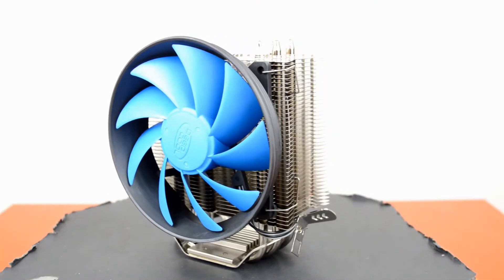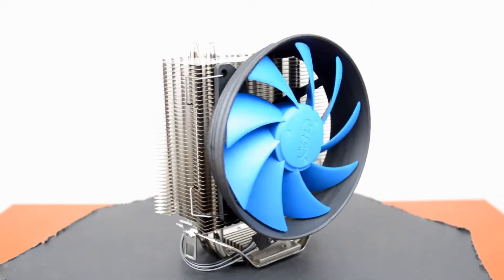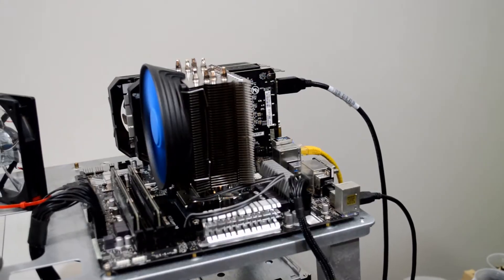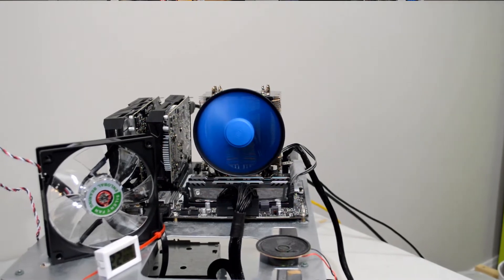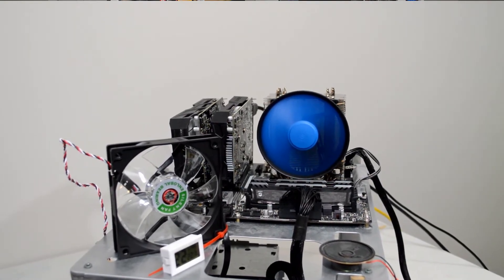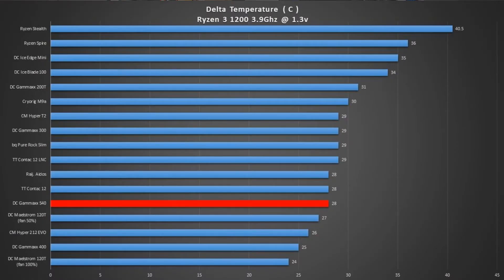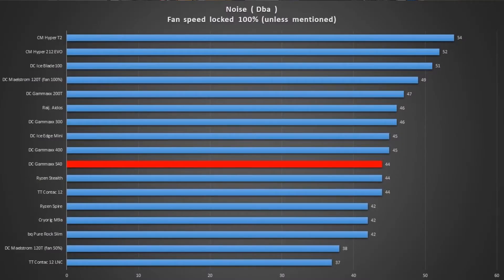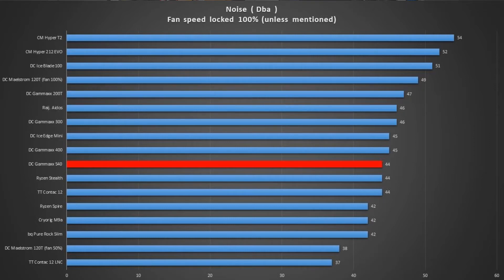DEEPCOOL GAMMAXX S40 review, Is this the best CPU Cooler for under 30$??